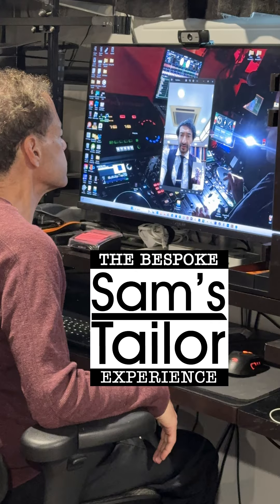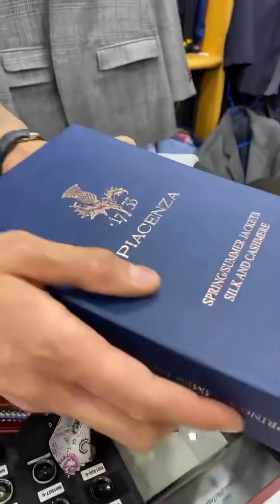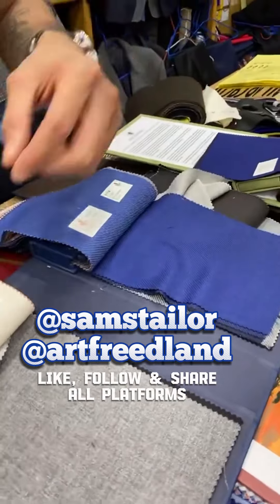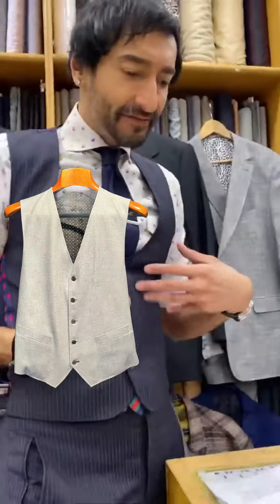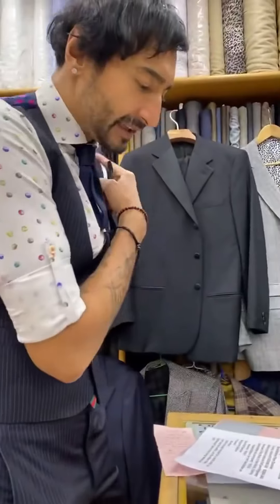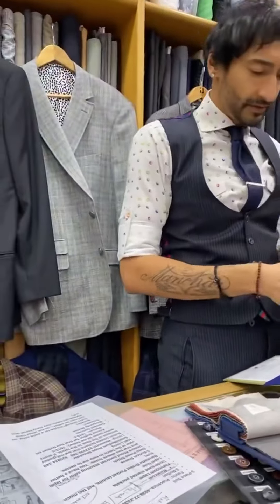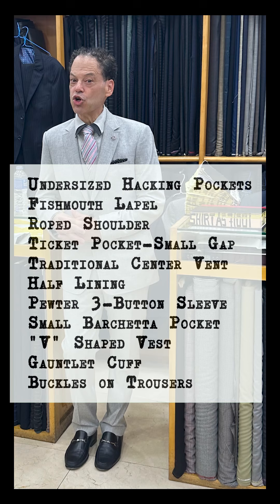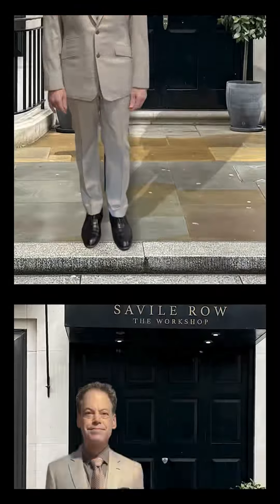samstailor roshanmelwani roshanmelwanicouture bespokeclothes tiktoktailor piacenza1733 3-piece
A 3-piece suit is a wardrobe essential.  No longer limited to formal or social occasions.  It sends a powerful message in the business environment.  It is iconic.  This favorite suit of mine features magnificent Piacenza Cashmere & Silk.  Versatile as separates. @samstailortv @roshanmelwani632